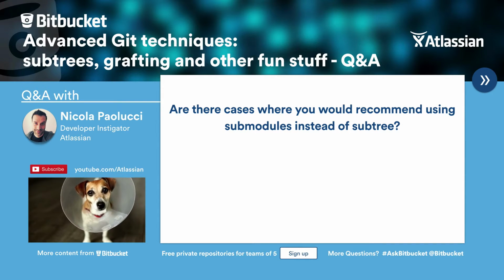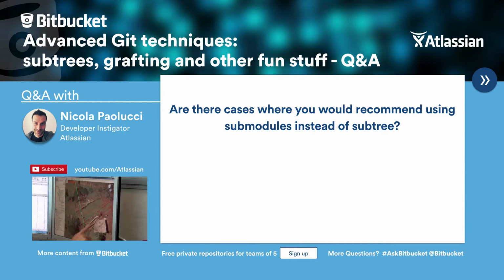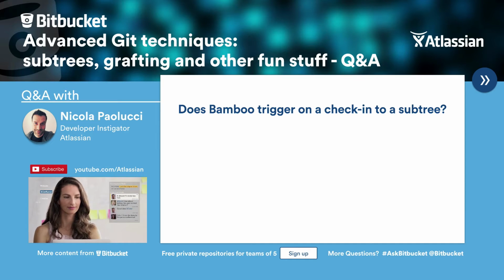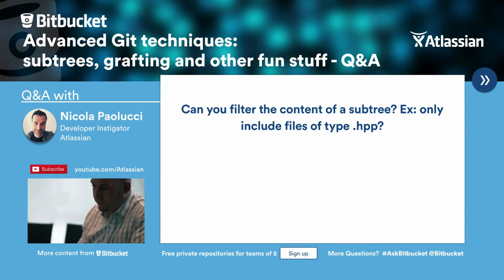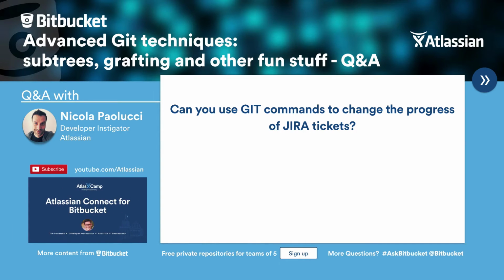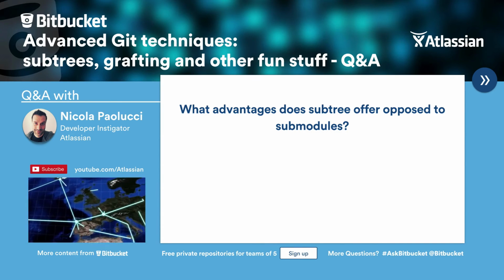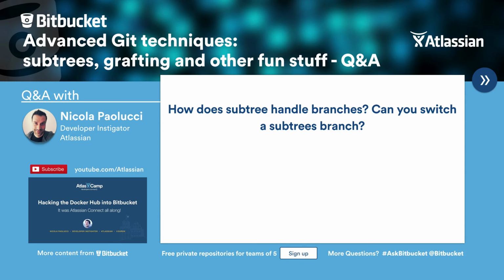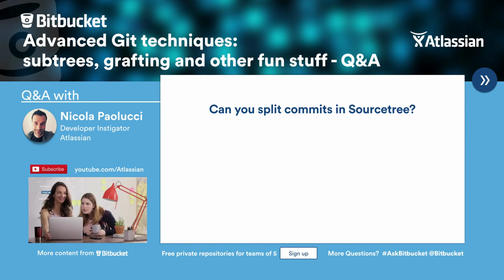Advanced Git techniques: subtrees, grafting and other fun stuff | Webinar Q&A (Part 2/2)